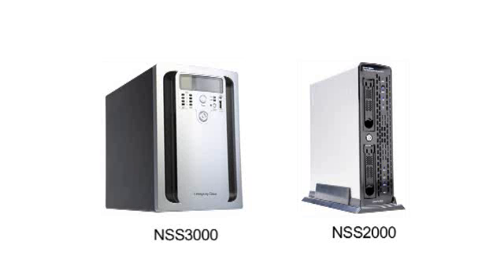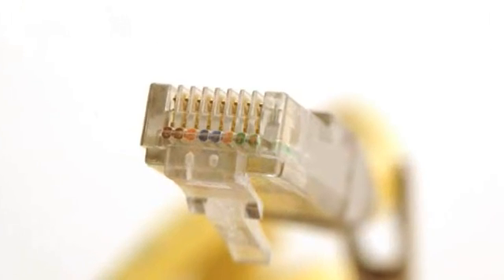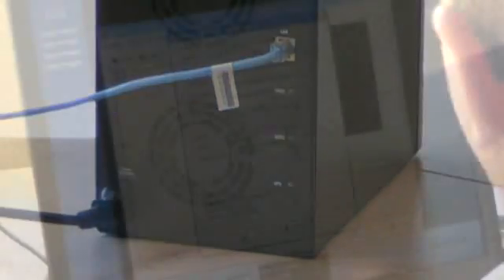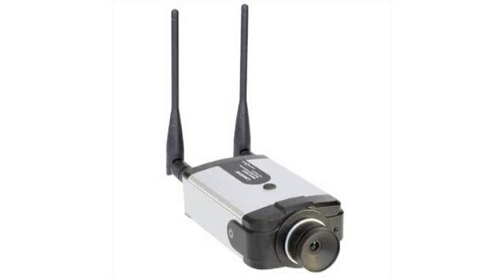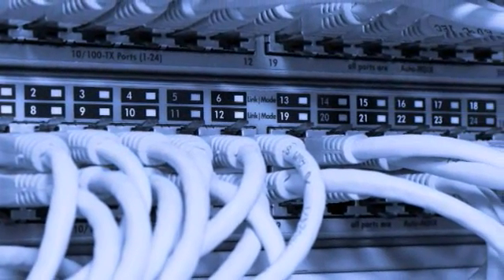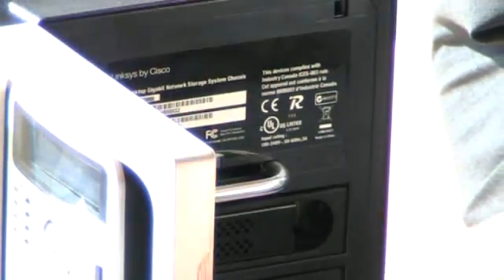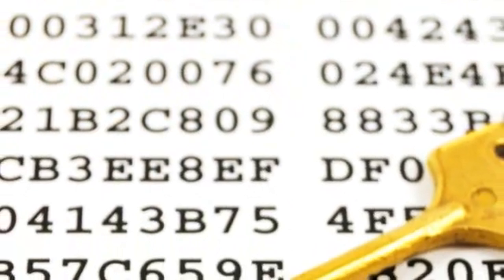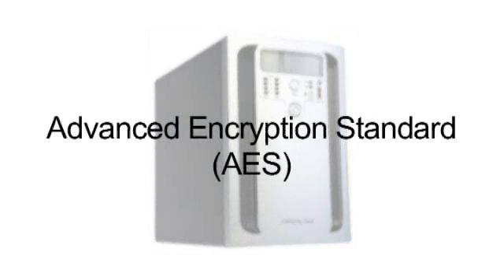Demonstration of Cisco NAS NSS3000 in English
A demo of the NSS3000 in English